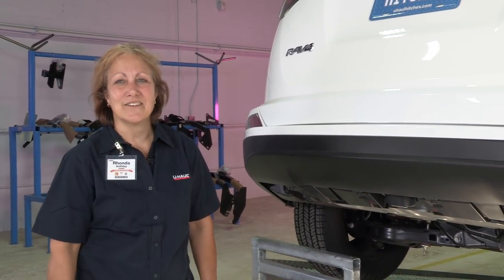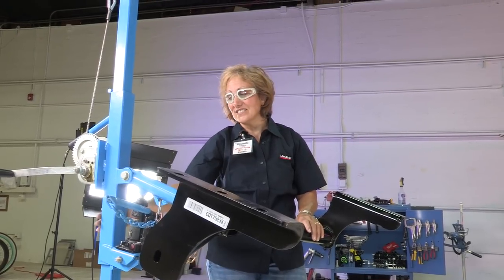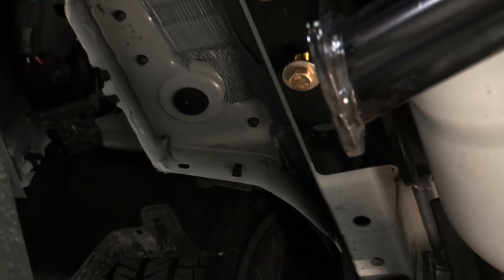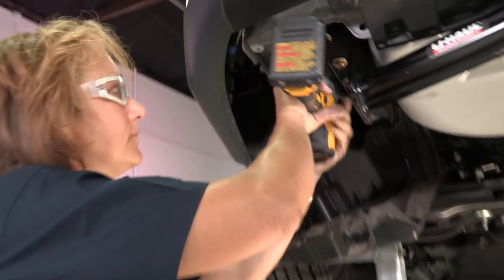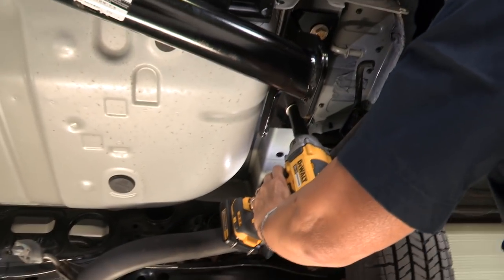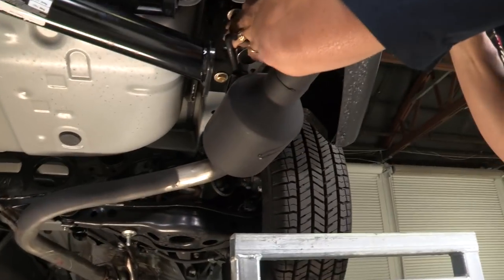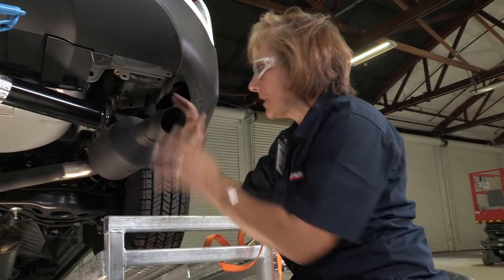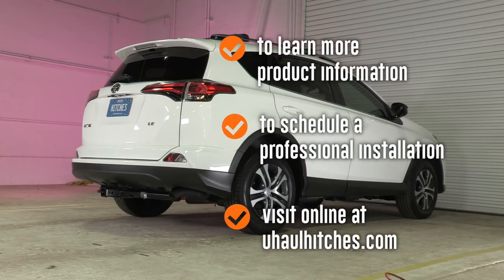2016 Toyota RAV4 Trailer Hitch Installation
This video covers the trailer hitch installation for Draw-Tite 75235 on a 2016 Toyota RAV4. Learn how to install your receiver on your Toyota RAV4 from a U-Haul installation professional. With a few tools and our step-by-step instructions, you can complete the installation of Draw-Tite 75235.

To purchase this trailer hitch and other towing accessories for your 2016 Toyota RAV4,

0:00 Intro

0:23 Tools list

0:31 Remove underbody paneling

0:55 Remove driver side two hook

1:13 Raise hitch into place

1:44 Install bolts

2:49 Lower muffler

4:23 Torque bolts

6:38 Reinstall muffler

6:56 Hitch details and measurements

7:28 Outro